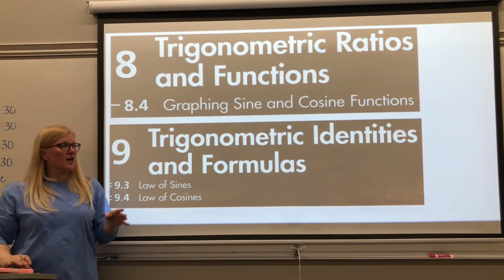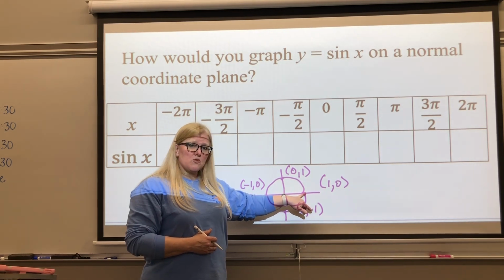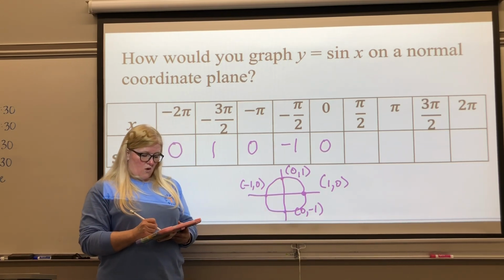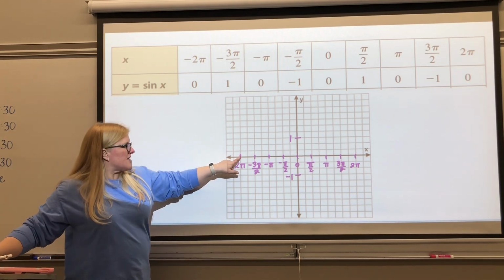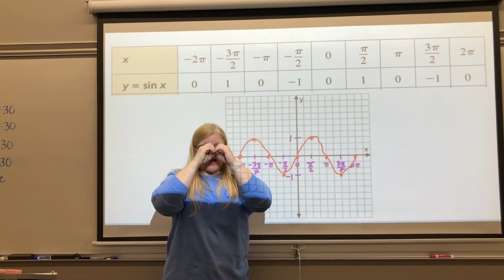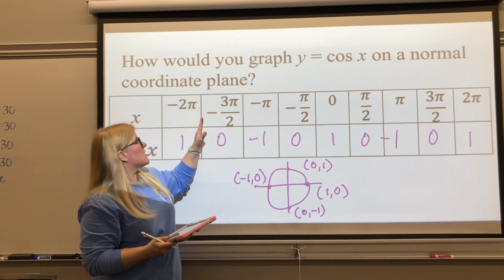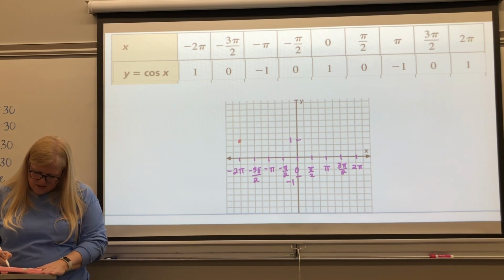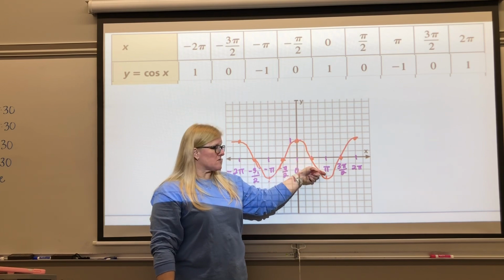SM3 8.4A, Part 1